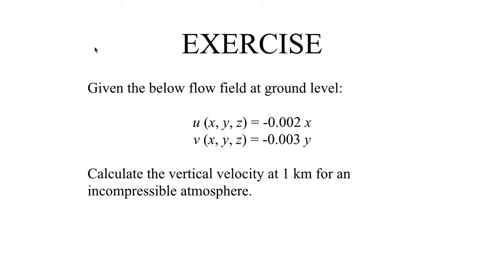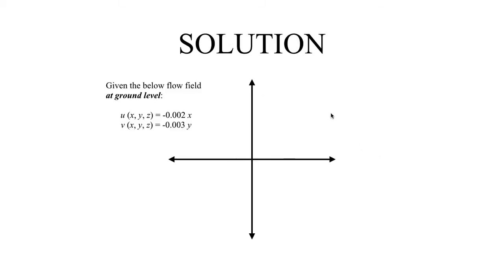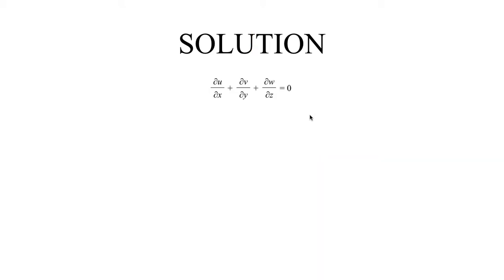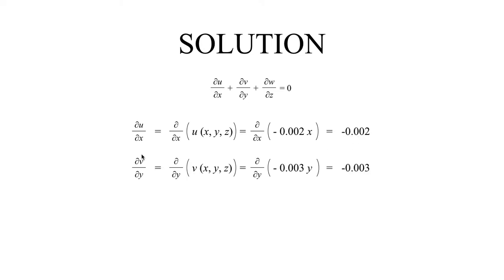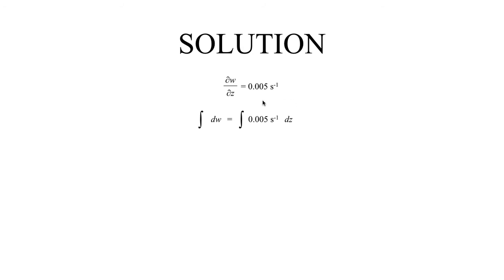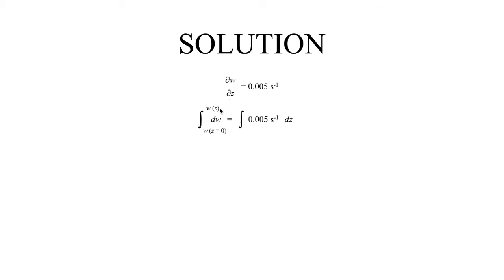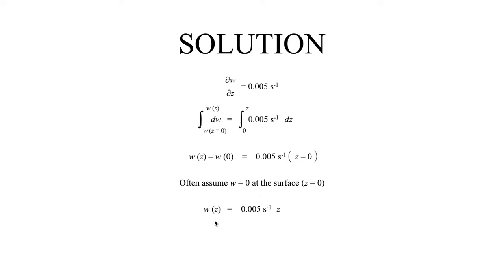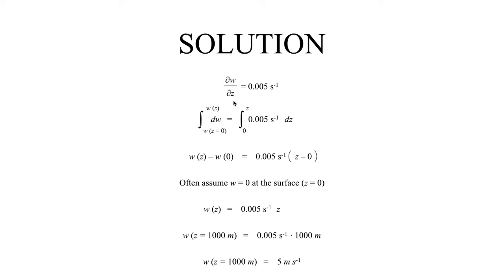METR2023 - Lecture 9 - Segment 5: Mass Continuity Exercise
An exercise to check your understanding of the mass continuity equation.